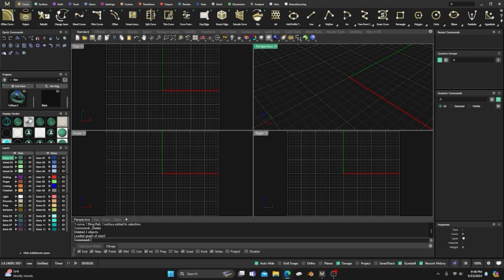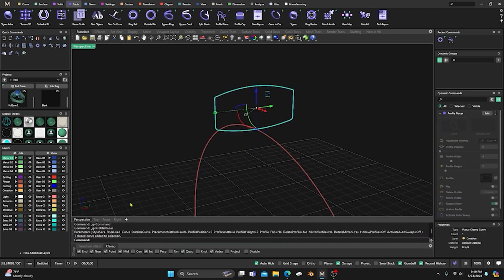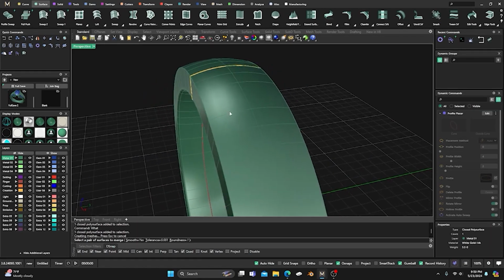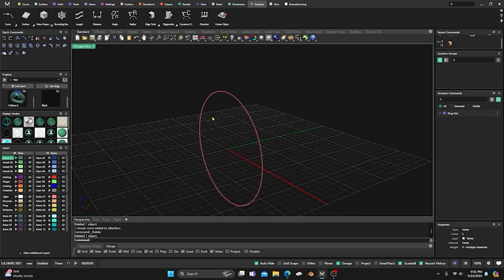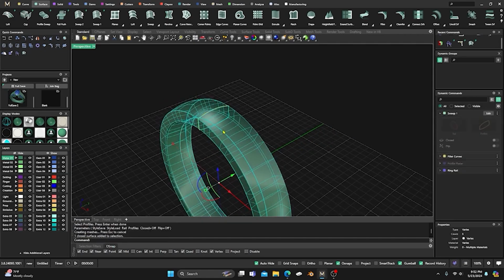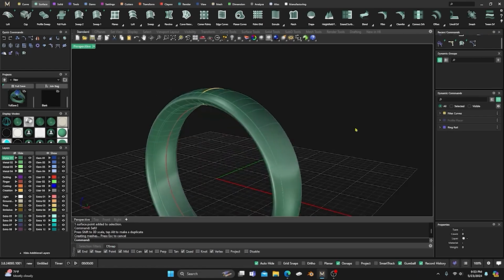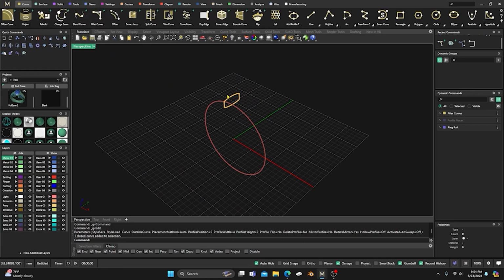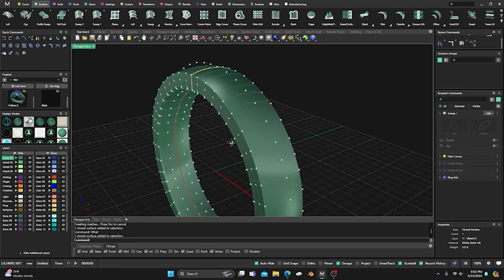MatrixGold Profile to Nurbs Sweep Revised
Sorry I had to redo the content. YouTube sent me a message. But here it is within the rules. I hope. lol This video will show how to create a Nurbs surface from a Profile sweep if it is not a Nurbs Curve and maintain parametric history.

If you are just starting out in 3D printing, I would recommend going with one of these printers at a low cost and get familiar with the printing and adding supports and then maybe level up to a faster and higher priced printer. Keep your cost low to start until you become familiar with everything that 3D printing has to offer.

Tools, Equipment and Printers:
Jewelry tools and supplies

Facebook Group help: Users helping Users